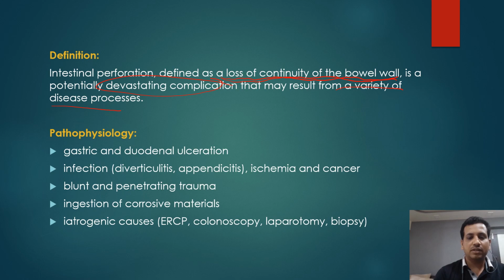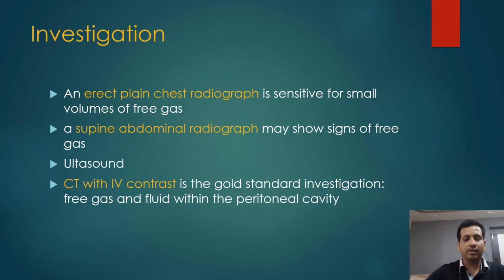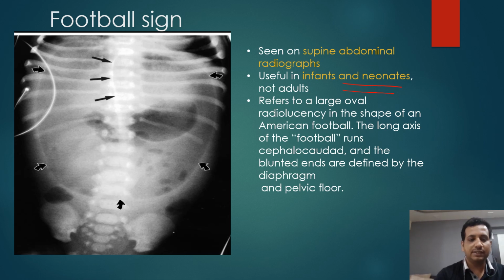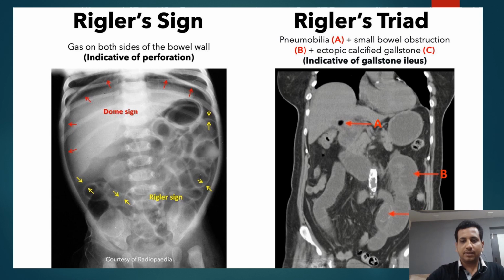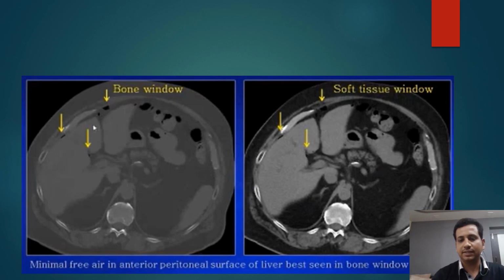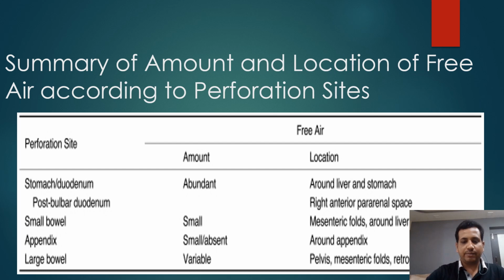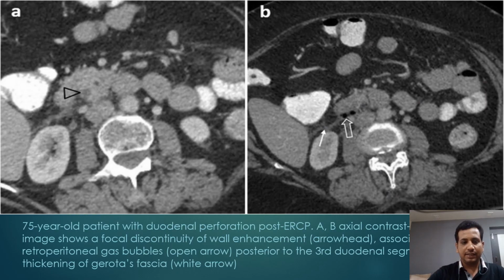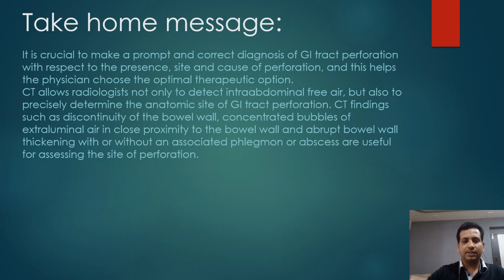Radiology of bowel or intestinal perforation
Intestinal or bowel perforation is an important surgical emergency. This video briefly discusses the radiological findings in a case of bowel perforation, which every radiology resident must know thoroughly.